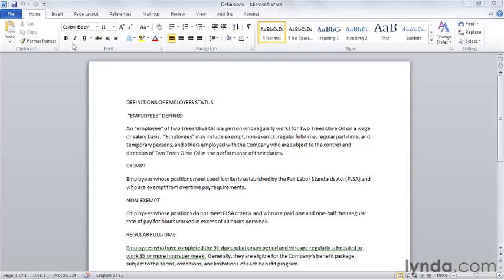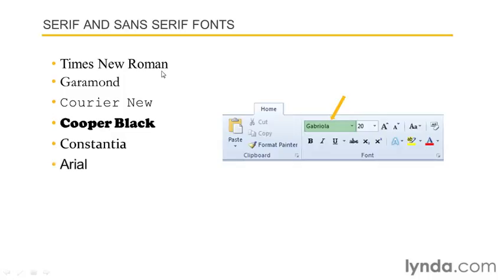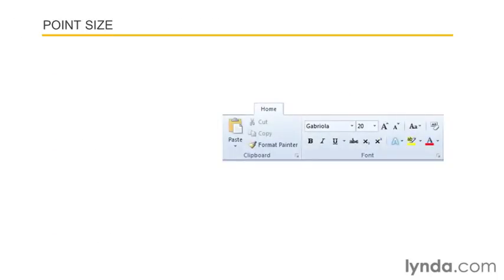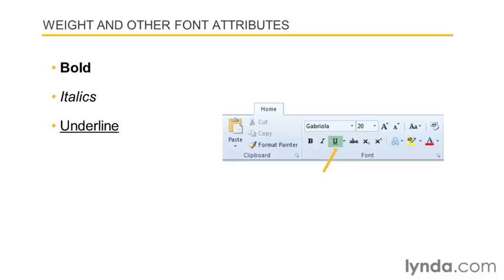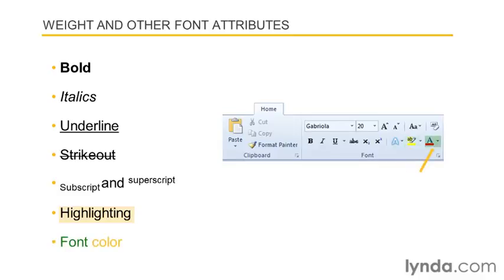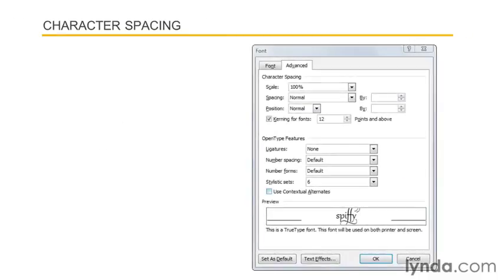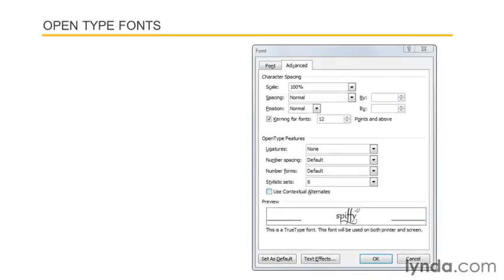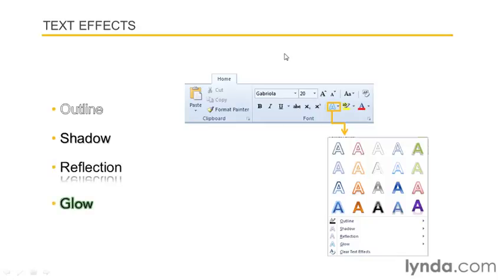0401 Understanding fonts